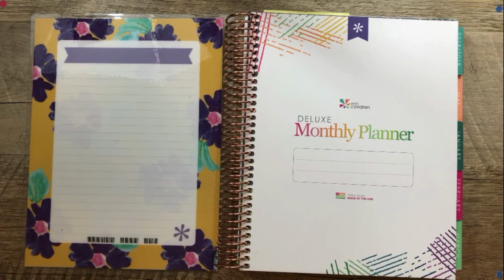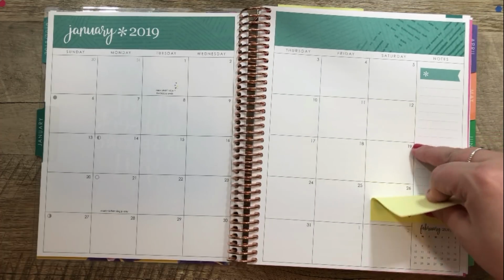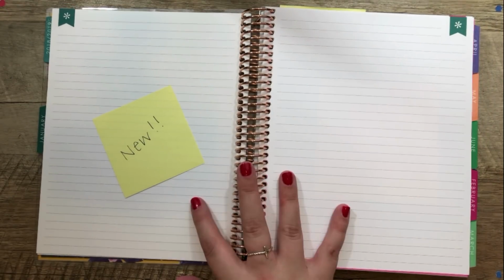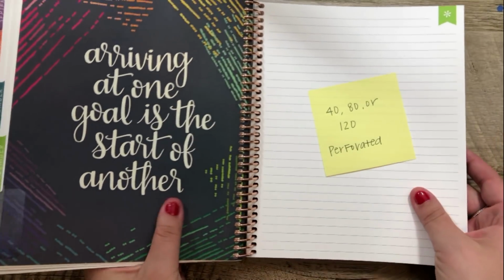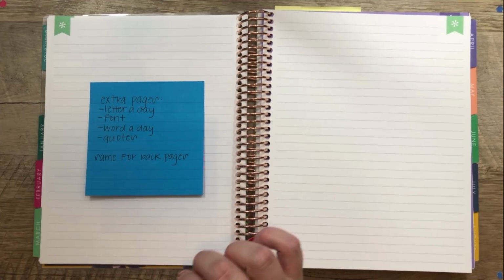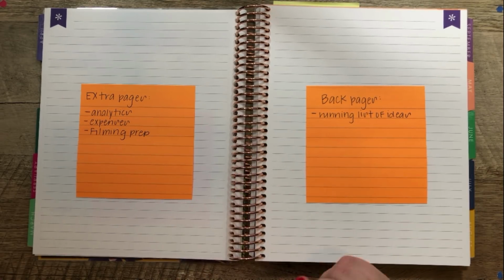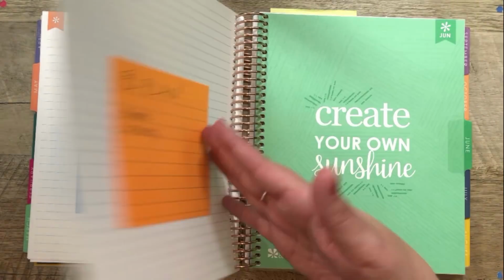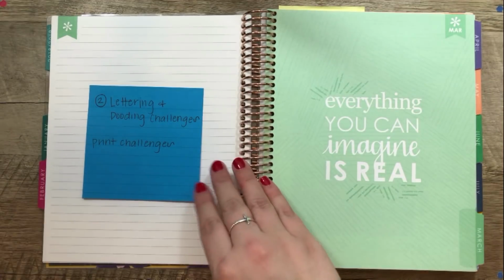5 Ways to Use the NEW 2018 Erin Condren Deluxe Monthly Planner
Hi! In this video, I flip through of the new Erin Condren Deluxe Monthly Planner, talk about the major differences from last year’s version, and suggest 5 ideas on how to utilize it.

► What I'm about:
I am a twenty something Texan living in NYC!
My goal is to inspire you to achieve your unique goals through planning and organization.